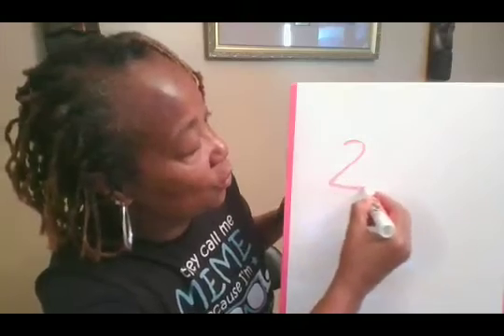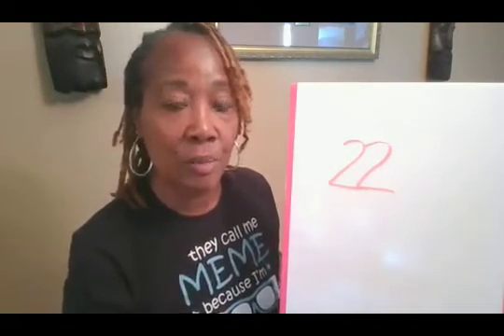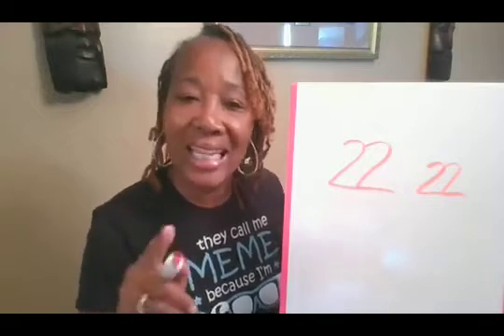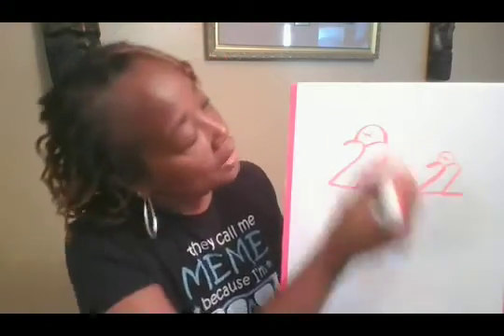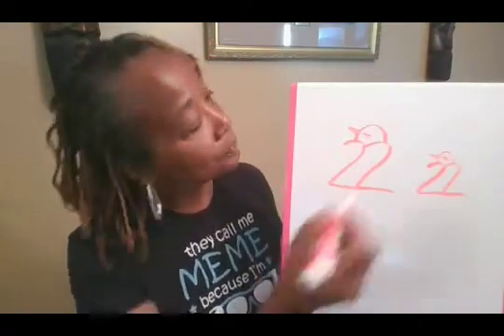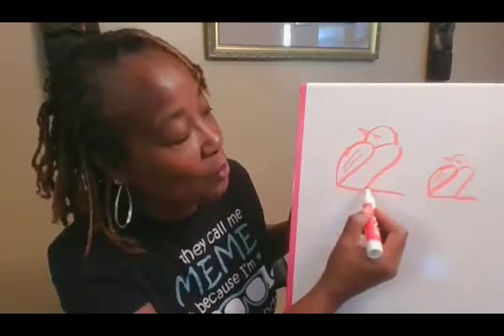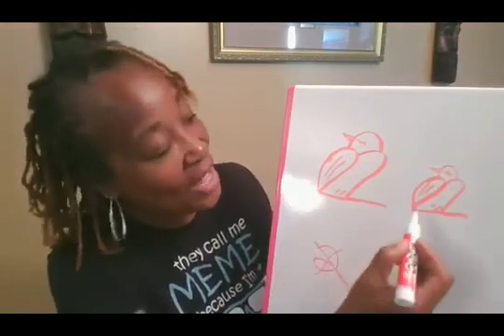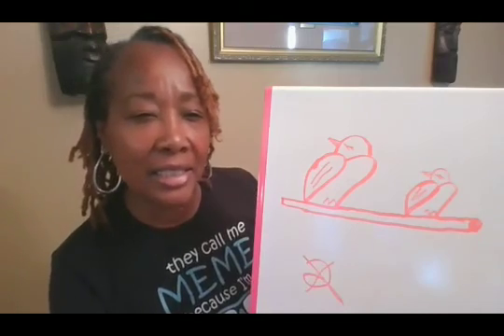Easy bird Art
Learn how to make beautiful birds, the easy way.